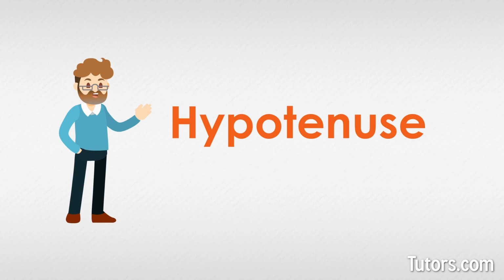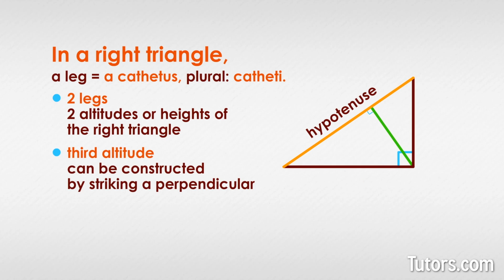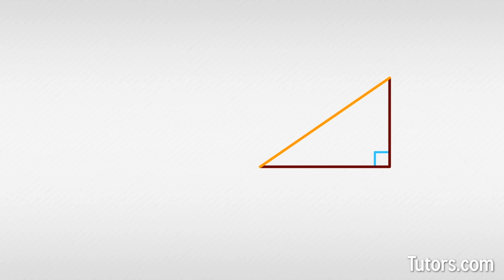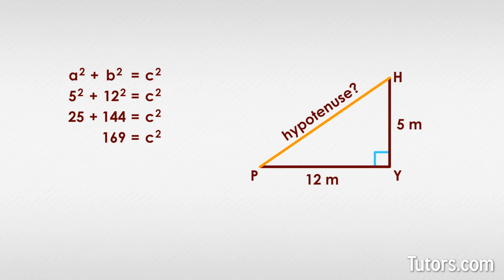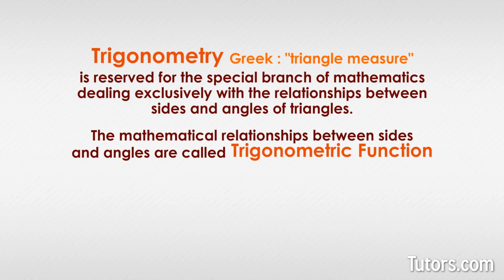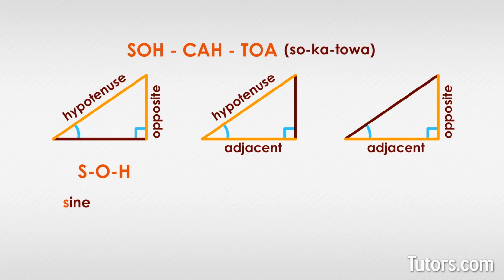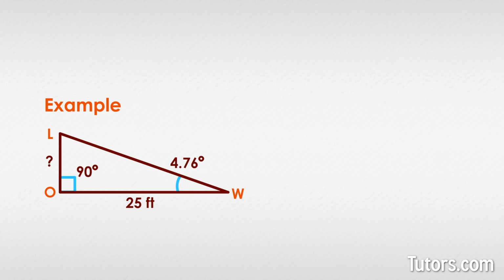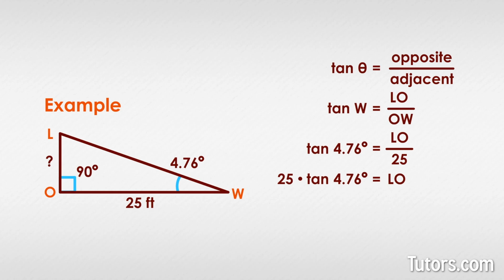Hypotenuse | Definition & Formula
Learn the definition of a hypotenuse, and use the hypotenuse formula to find the length of an unknown side, or the measure of an unknown angle. Want to see the video?